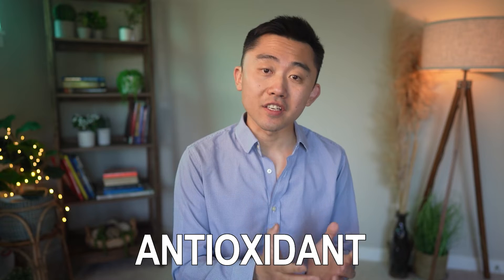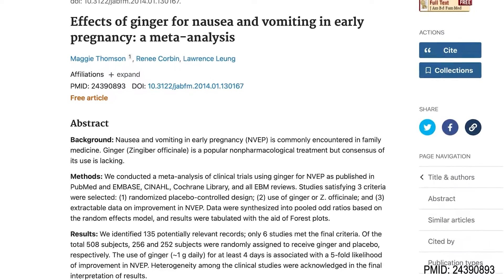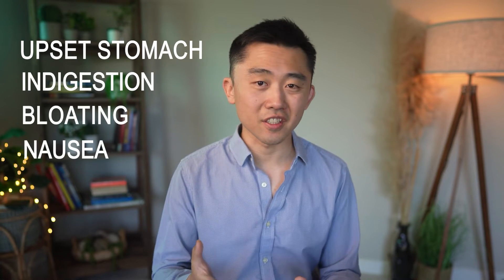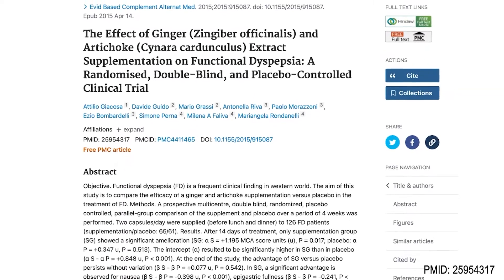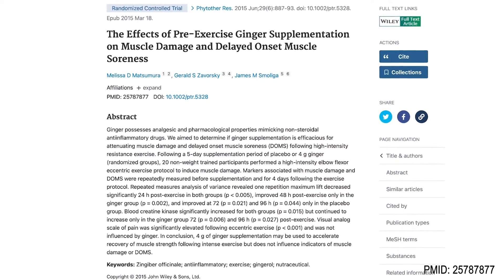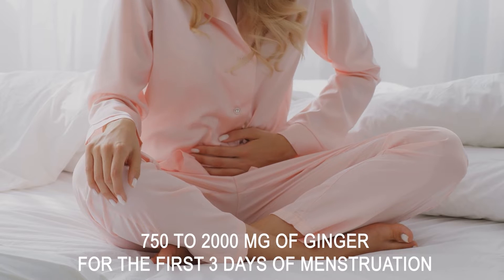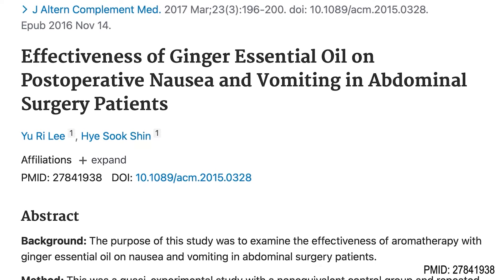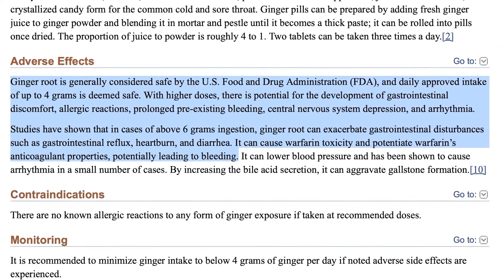6 Surprising Benefits of GINGER | Backed by Science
Ginger is known of its many medicinal properties and in this video I review 6 amazing benefits of ginger that are supported by human trials.